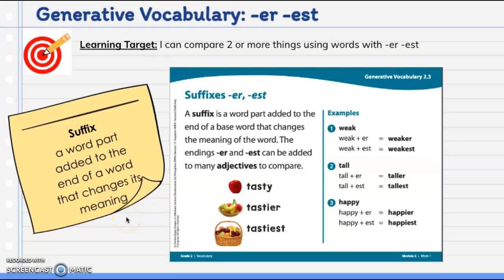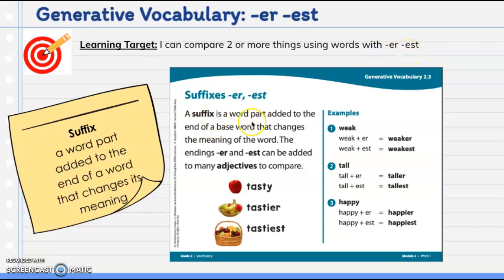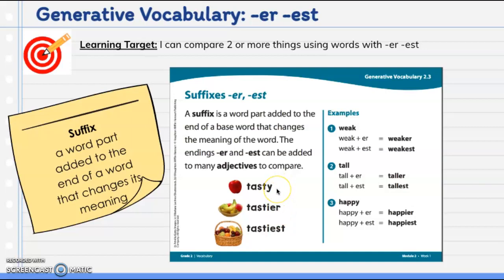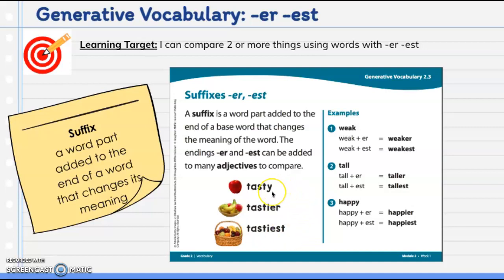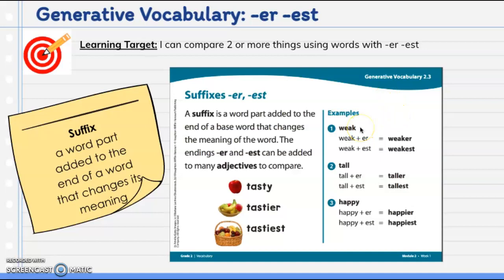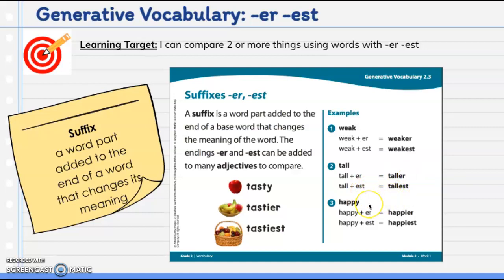week 7 vocabulary -er, -est